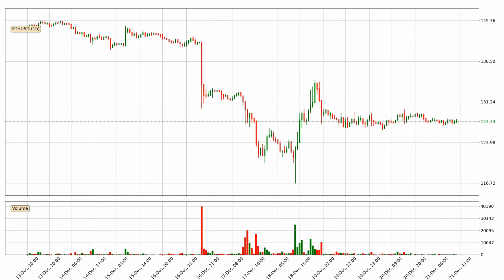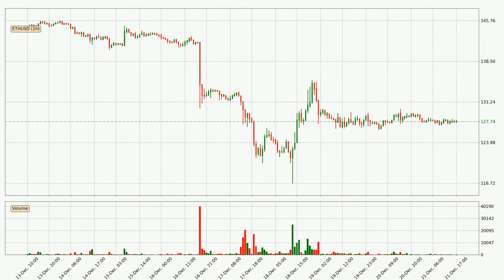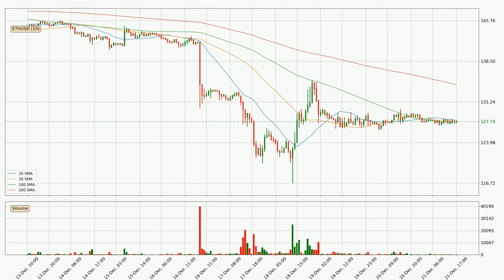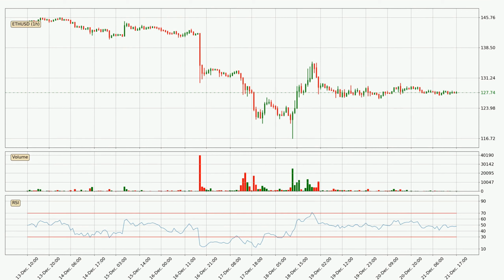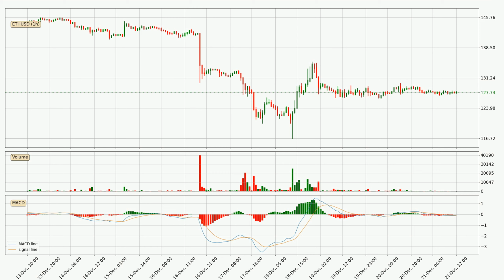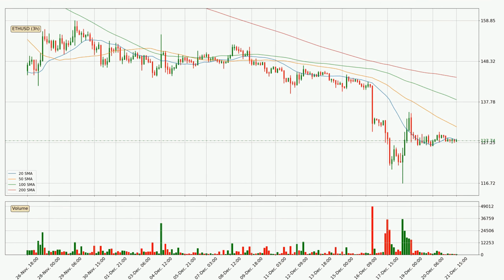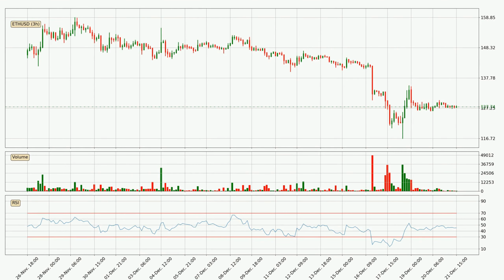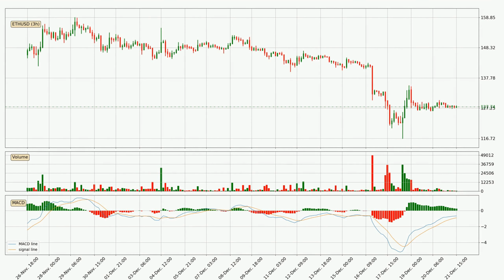Price down with 0.7% 📉 for Ethereum. What follows next for ETHUSD? | 21.Dec.2019